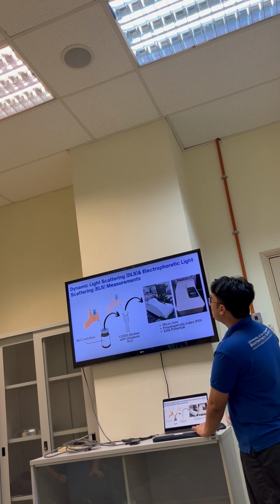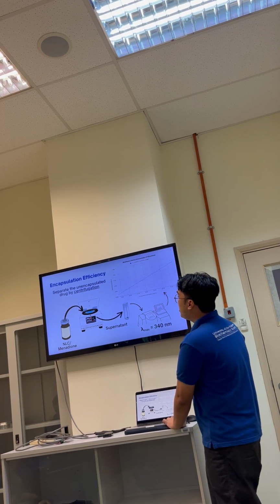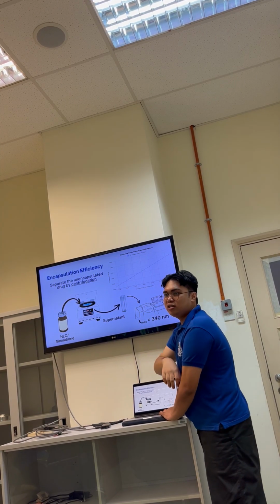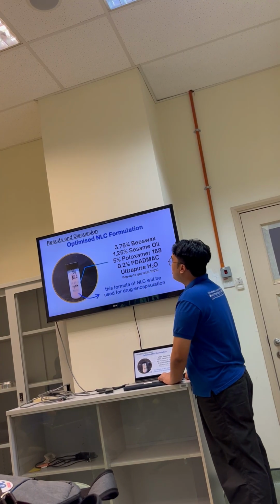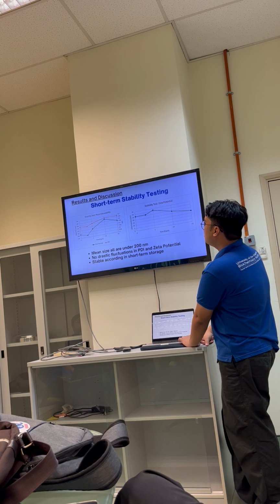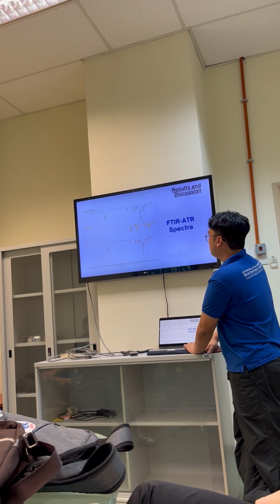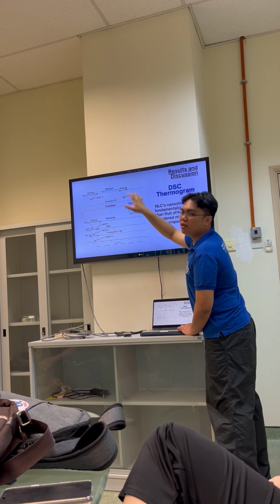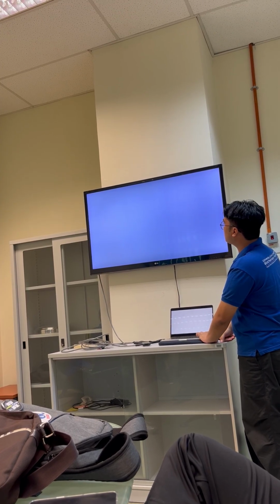UM UP Manila_Brylle_Part 2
Mobility Programme: 16 June - 25 July 2025